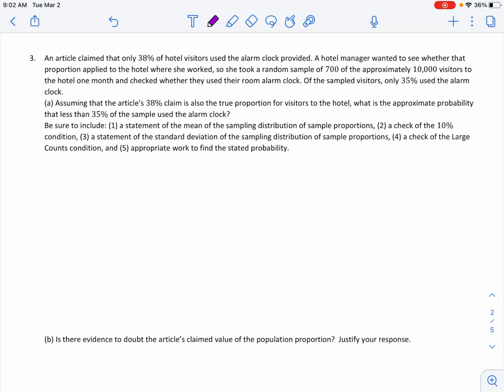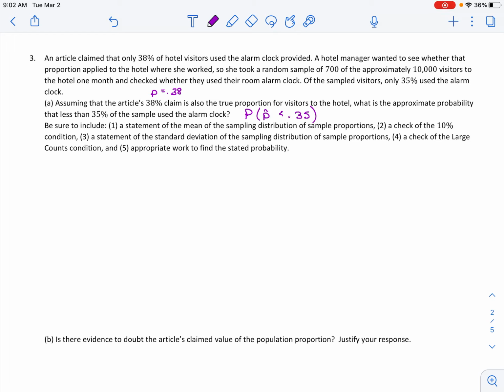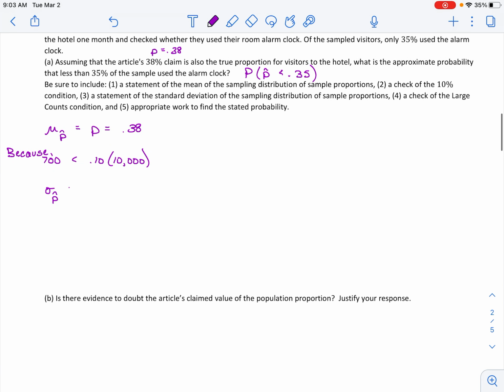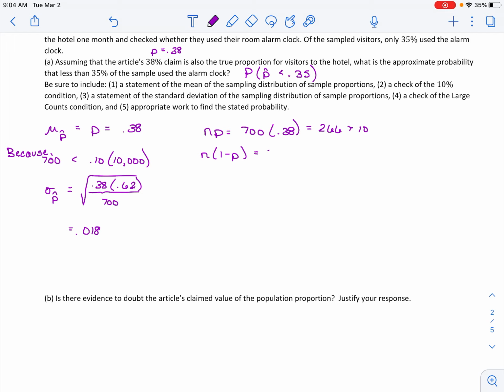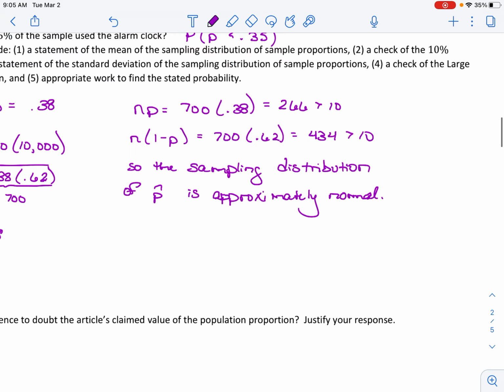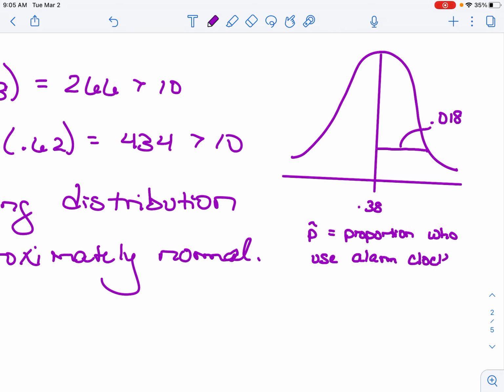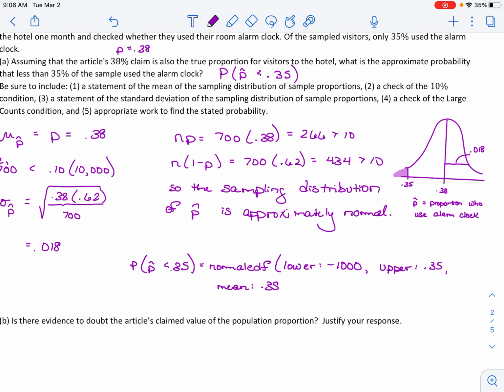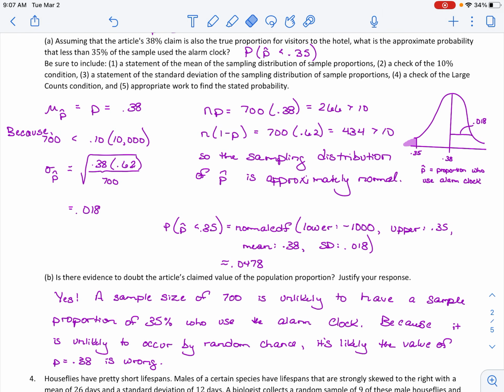Statistics Unit 6 Test Review KEY #3